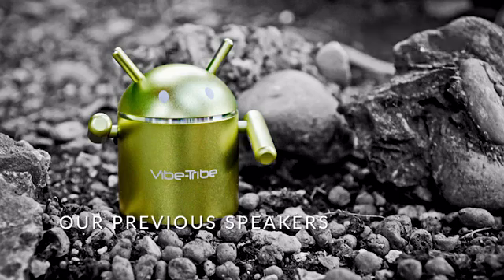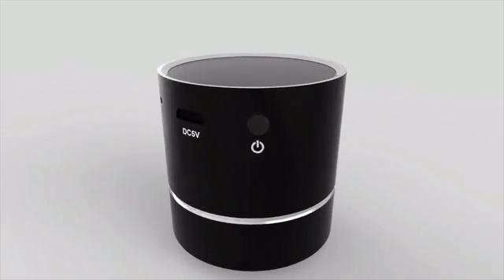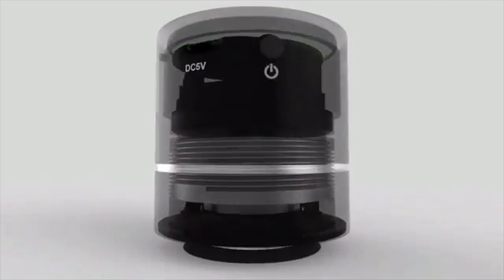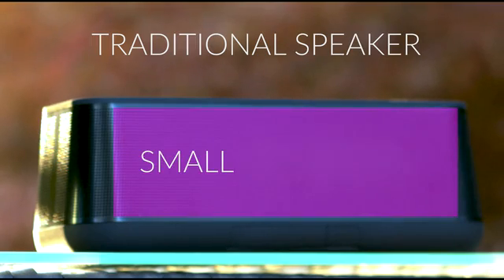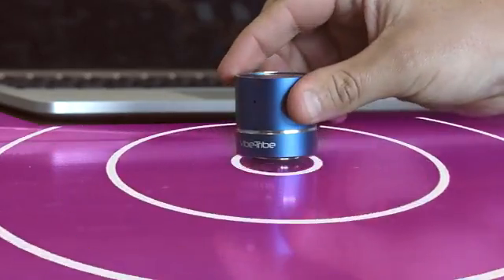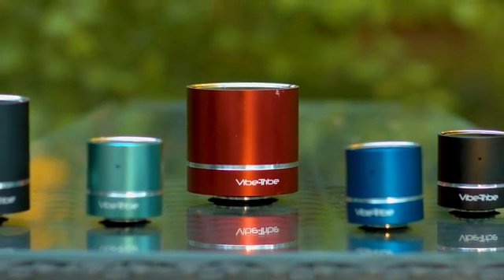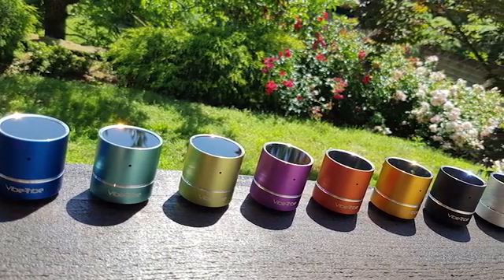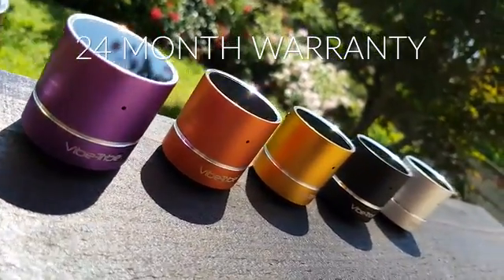"Mini Troll" - The World's Smallest Resonance Speaker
Turn any surface into a 360° loud-speaker with our Vibration Resonance technology. A full feature wireless speaker In just 1.6 inches!